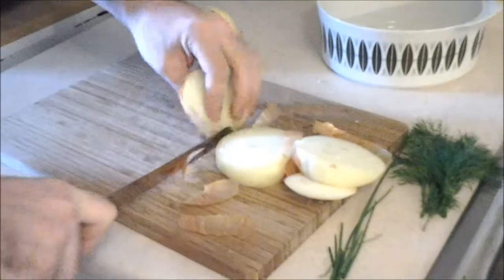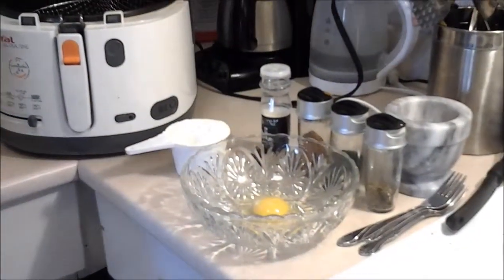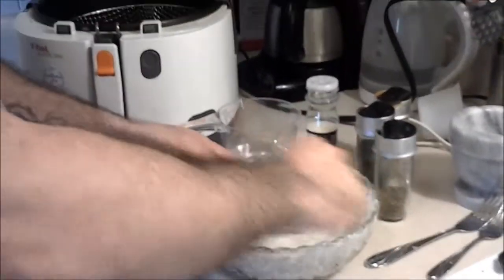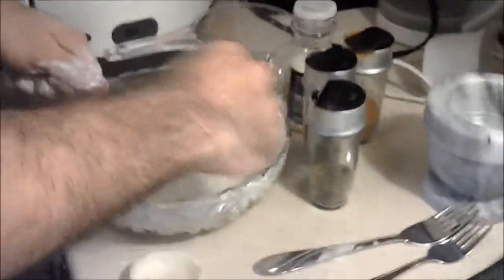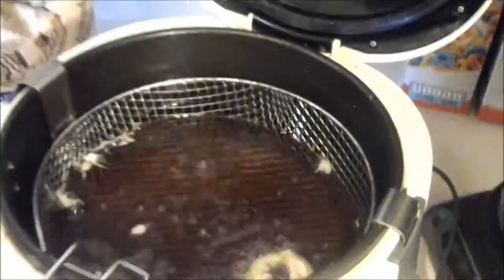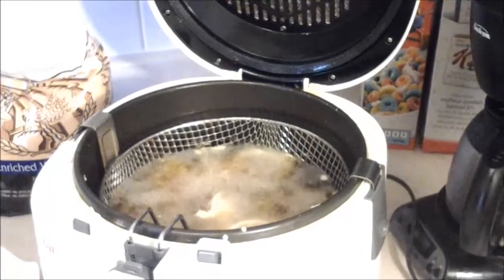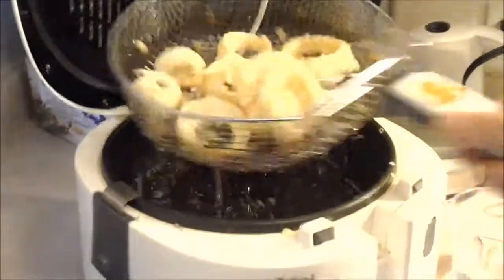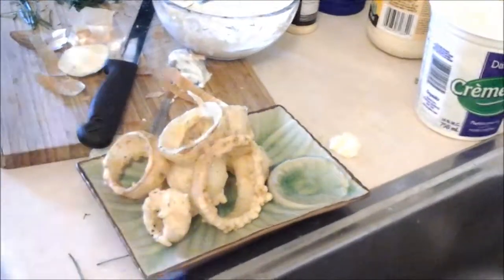Baked Cooking with That Guy Spicy Onion Rings n Dip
Welcome back. This is a simple recipe to make great pub style onion rings and dip. This batter is useful for so much more then just Onion Rings. Enjoy the video and food.